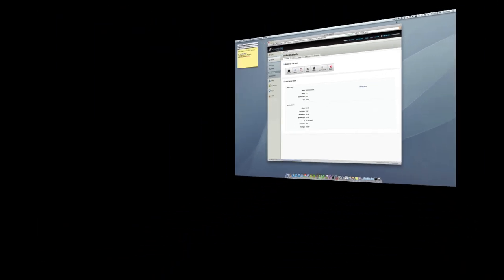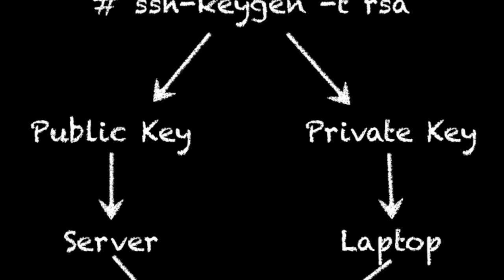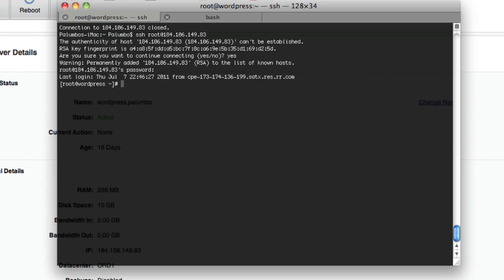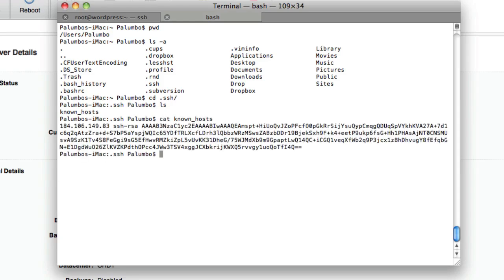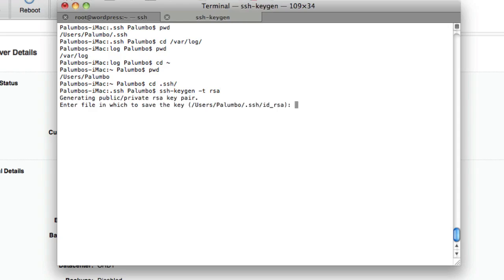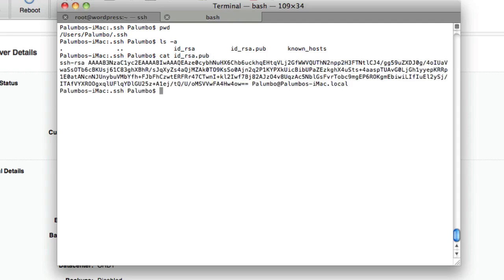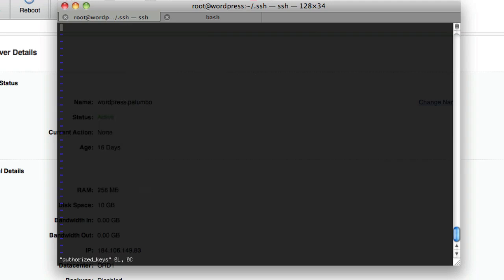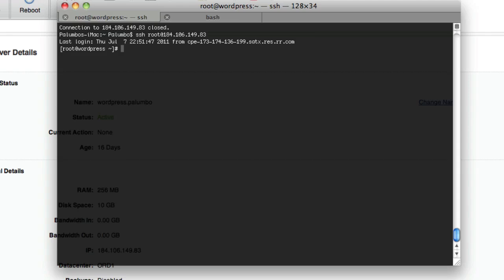SSH Without Authentication Using Key Files (CentOS 5.6)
A quick tutorial on how to ssh into a server without using authentication key files instead of a password.